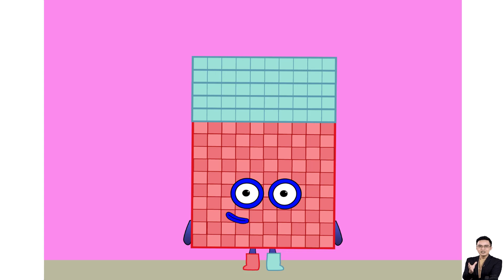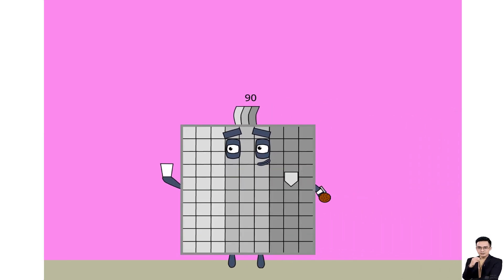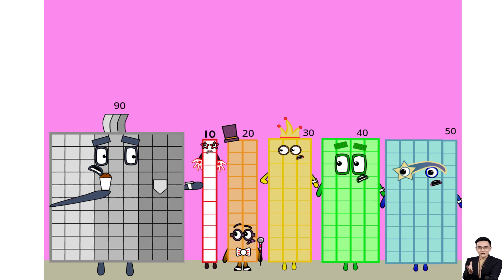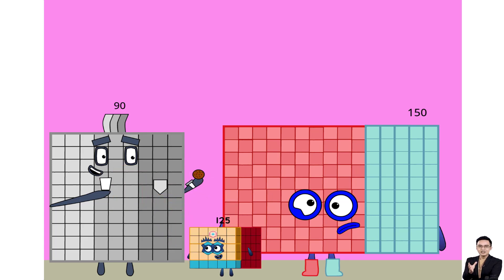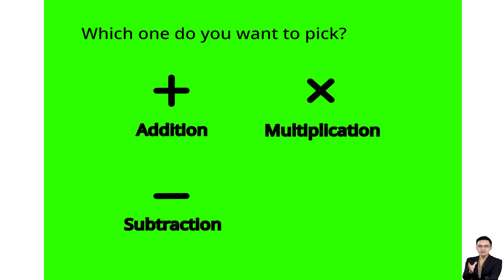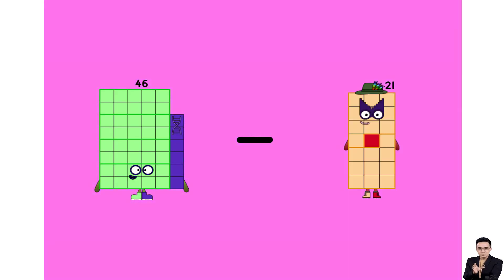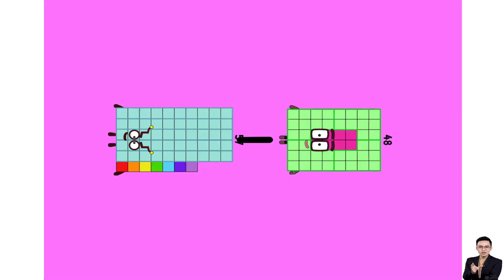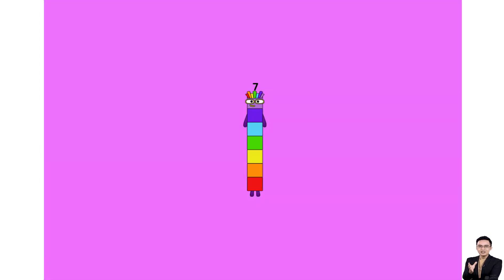Challenges Mathematics Subtraction | Numberblocks 150 and 125 Freeing Windows XP